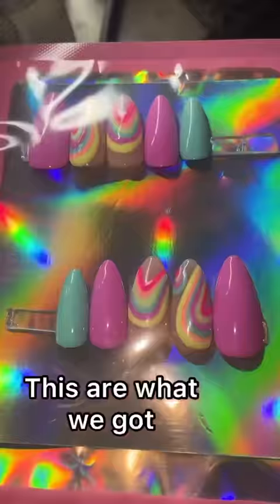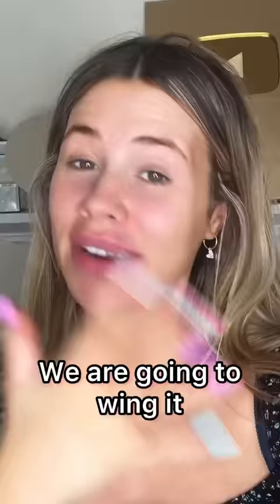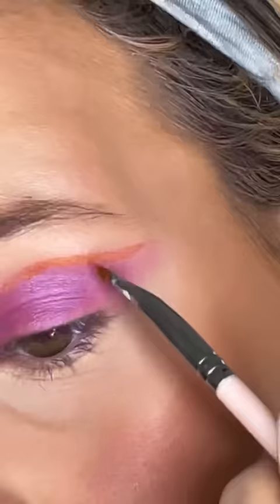Nails choose my makeup | Liana Jade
I missed this 🥰